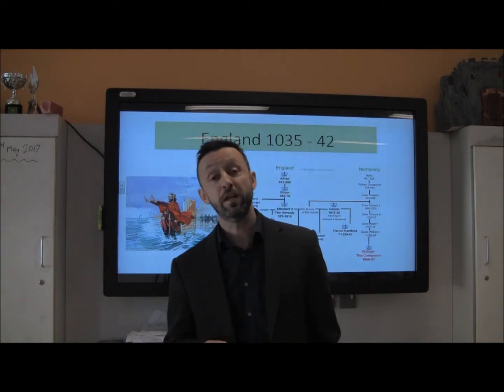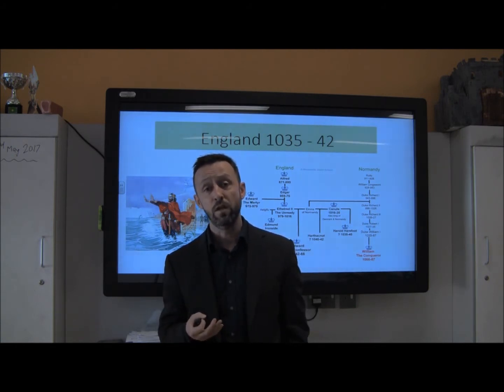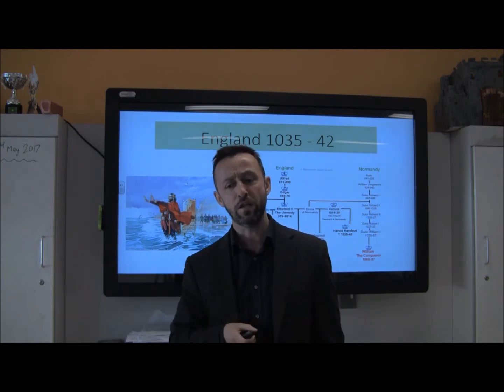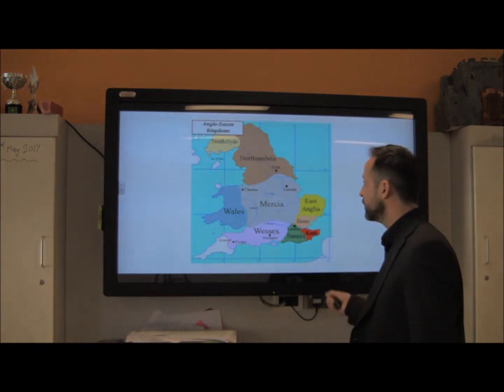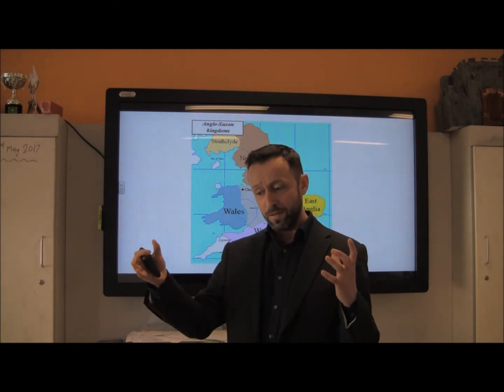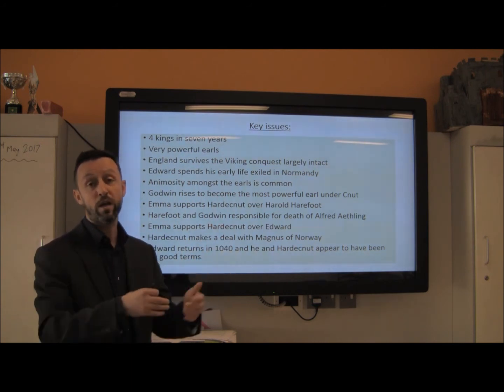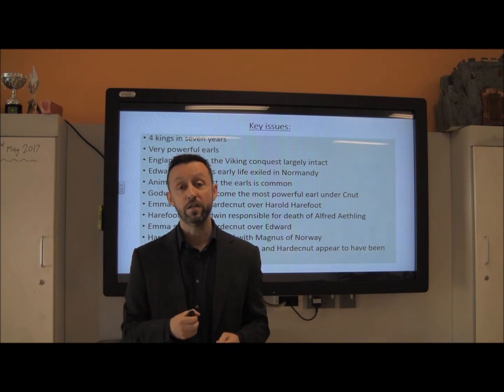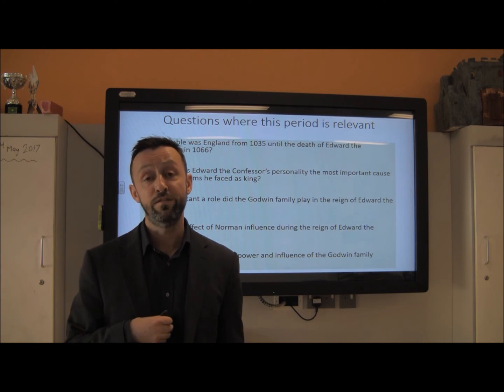Anglo-Saxon England and the Norman Conquest 1035 - 1087. Revision talk - the period 1035 - 1042